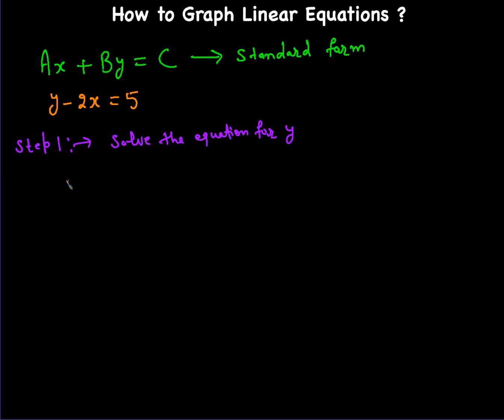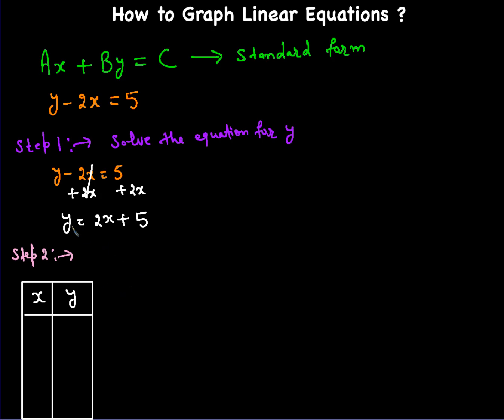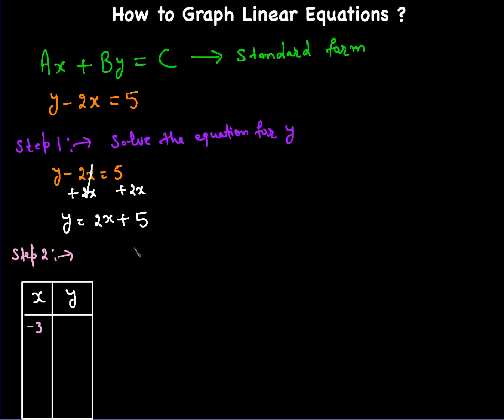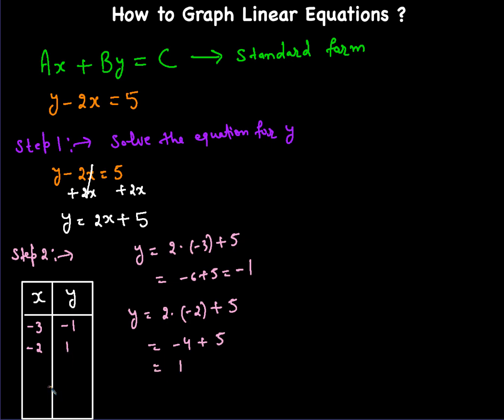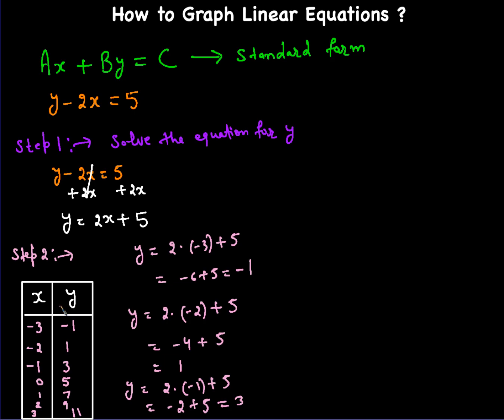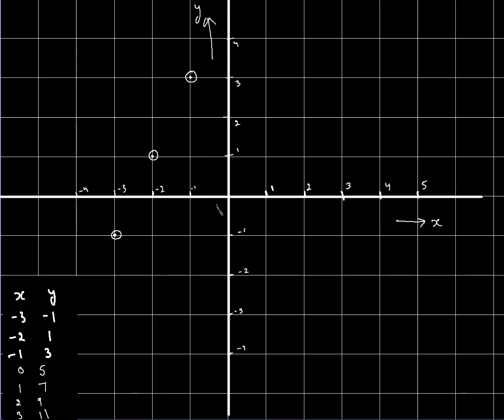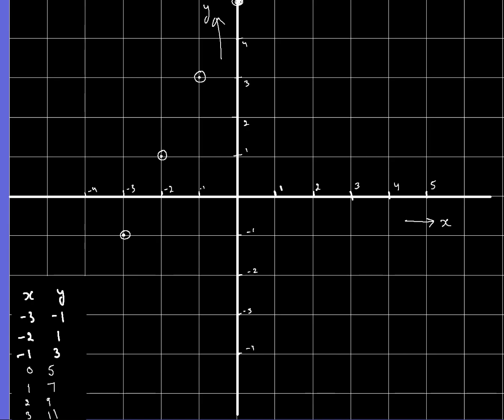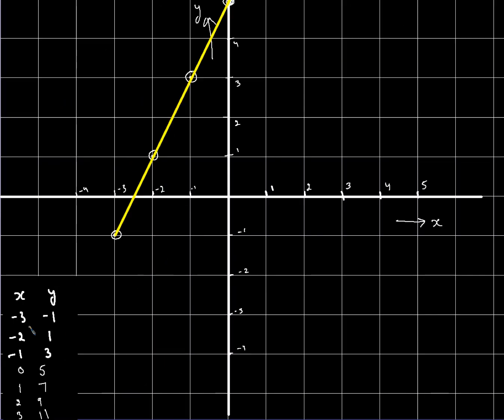Graphing Linear Equations !!! How ?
How to graph Linear Equations (Standard Form Ax + By = C) ?